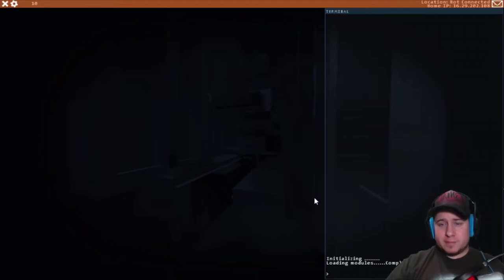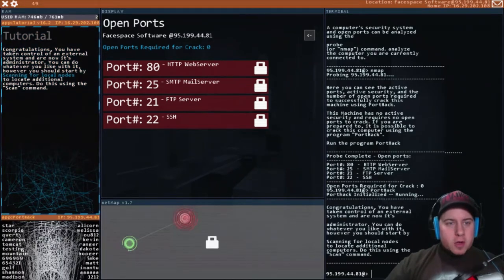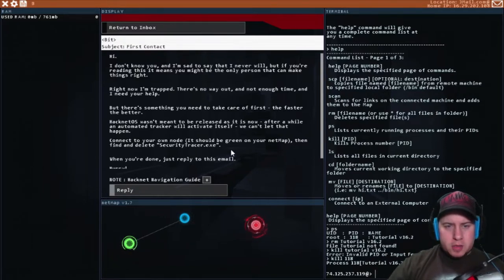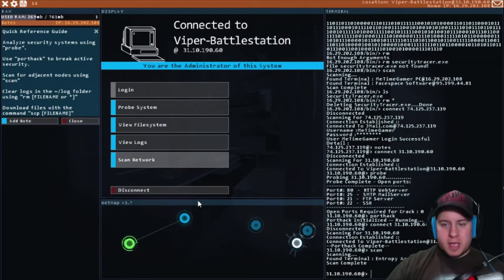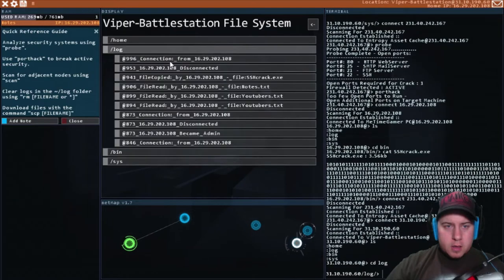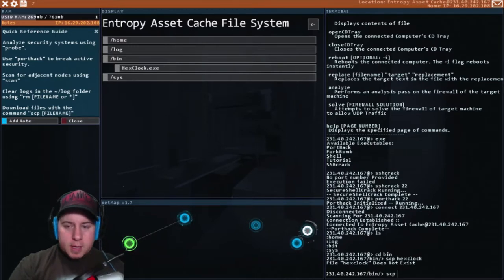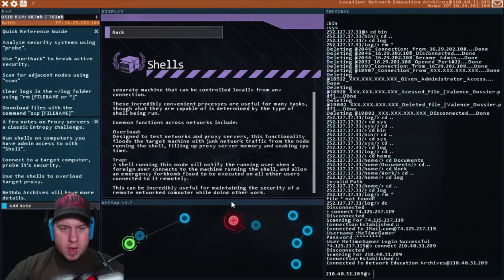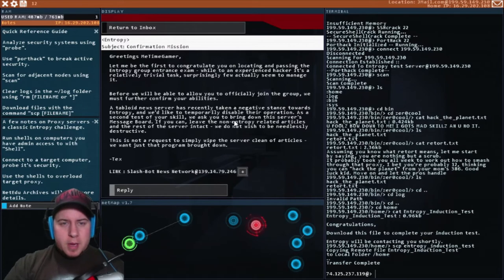INTO THE MATRIX | HackNet - #1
Time to hack into the matrix and find special tools in Hacknet!